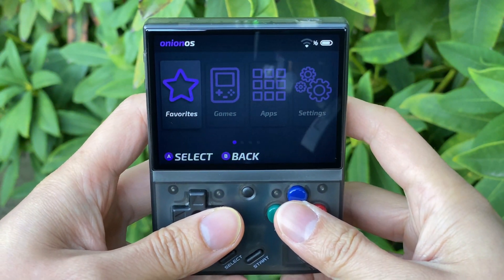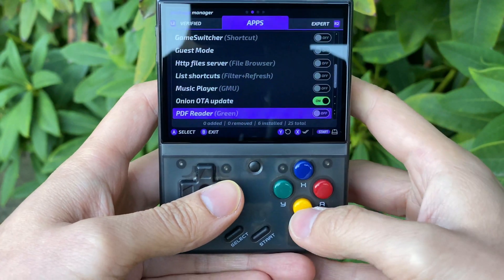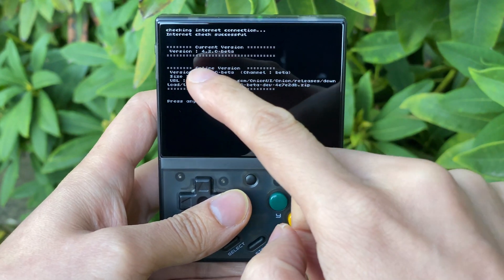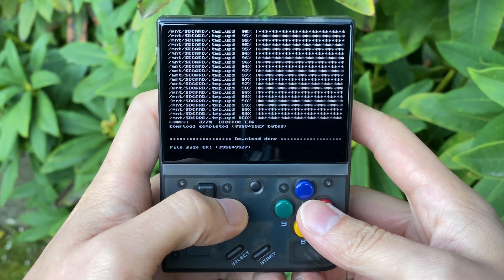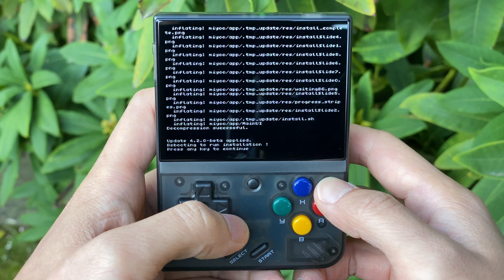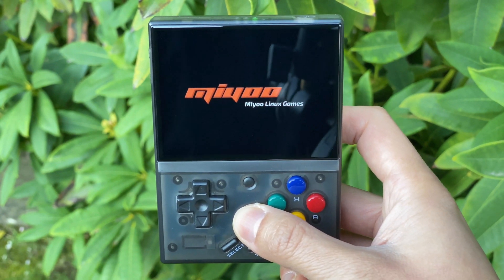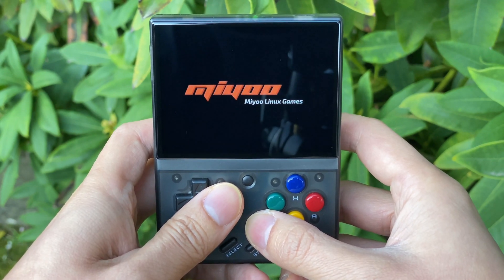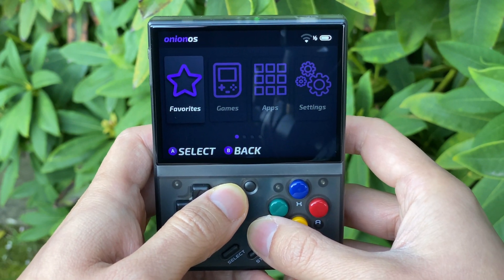Miyoo Mini Plus updating onion custom firmware using built in wifi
A quick view from the garden to let you know how to do over the air (OTA) updates on onion.